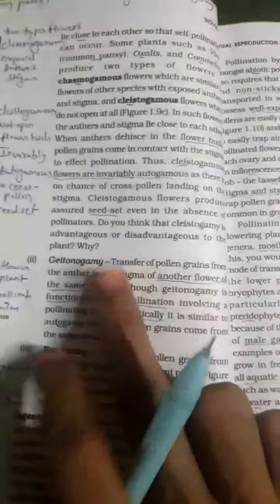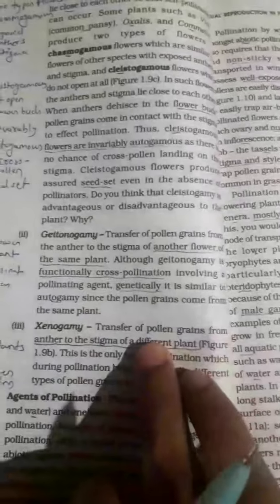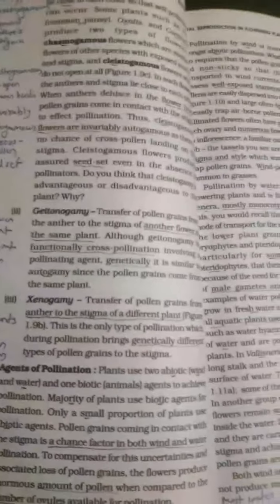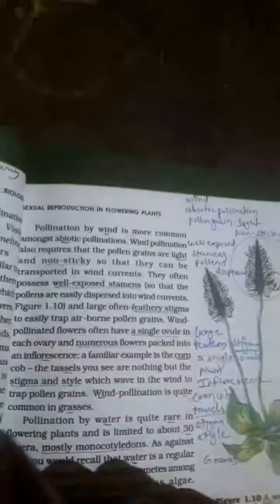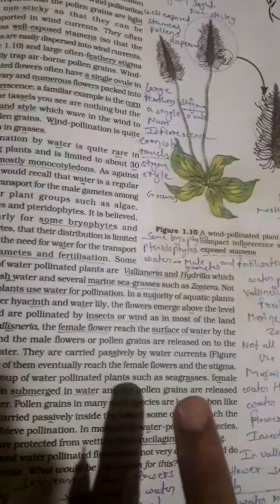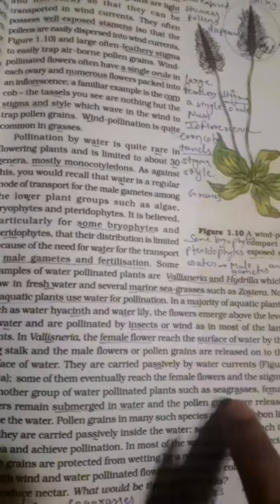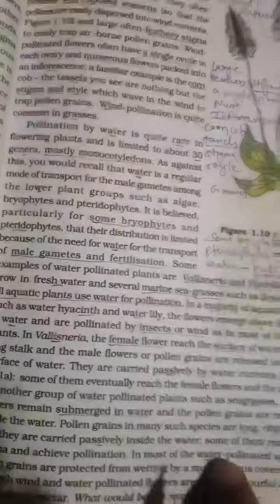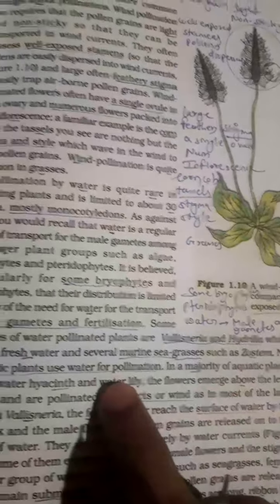Ncert biology topics for neet students